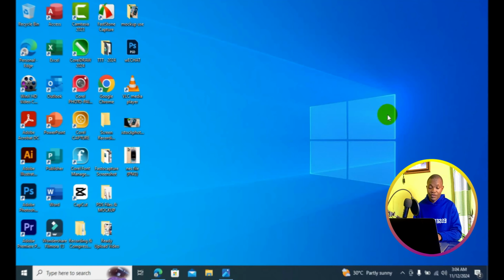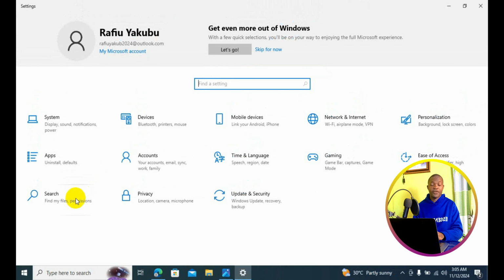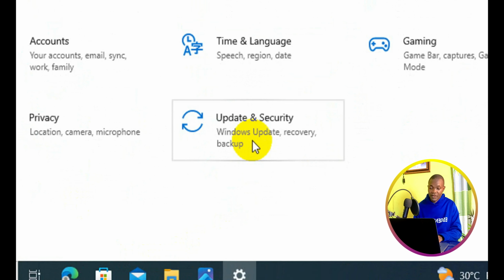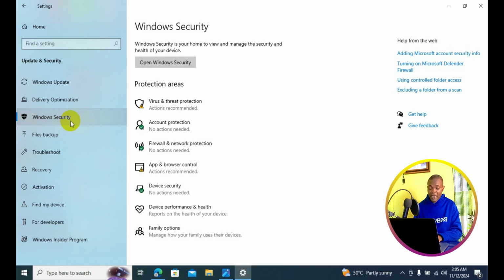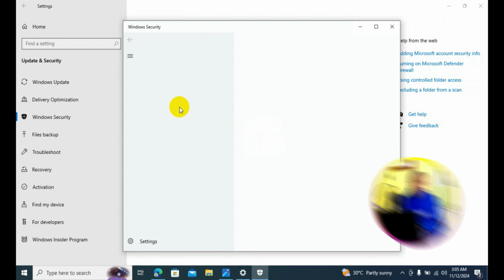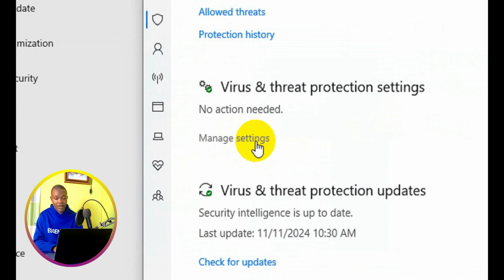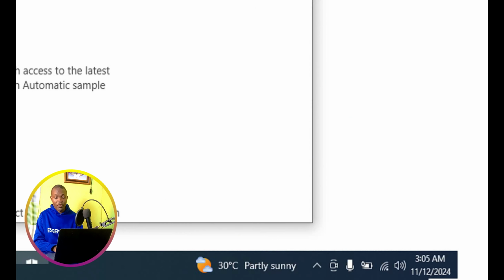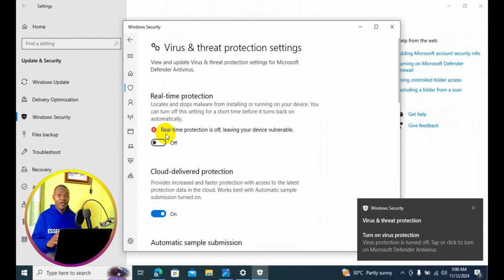How to Disable Real time Protection on windows 10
🛡️ Learn How to Disable Real-time Protection on Windows 10! 🛡️

Is real-time protection causing issues with your software installations or slowing down your system? In this comprehensive tutorial, we'll guide you through the steps to disable real-time protection on Windows 10. Follow our detailed instructions to temporarily or permanently turn off this feature and improve your system's performance.

In this video, we'll cover:
1. Introduction to Real-time Protection: Understanding what real-time protection is and why you might want to disable it.
2. Accessing Windows Security Settings: How to navigate to the Windows Security settings on your PC.
3. Disabling Real-time Protection Temporarily: Step-by-step instructions to turn off real-time protection for immediate needs.
4. Disabling Real-time Protection Permanently: How to use the Group Policy Editor or Registry Editor to permanently disable real-time protection.
5. Re-enabling Real-time Protection: Steps to turn real-time protection back on when needed.
6. Troubleshooting Common Issues: Solutions to common problems you might encounter while disabling real-time protection.

Why Disable Real-time Protection?
Disabling real-time protection can help resolve conflicts with certain software installations, improve system performance, and allow for smoother operations. However, remember to re-enable it to keep your PC protected from malware and other threats.